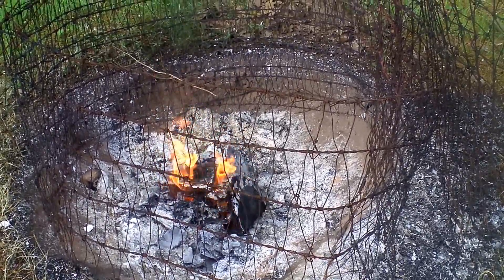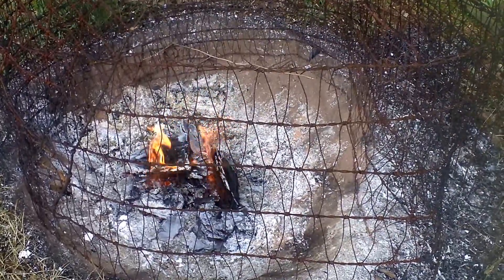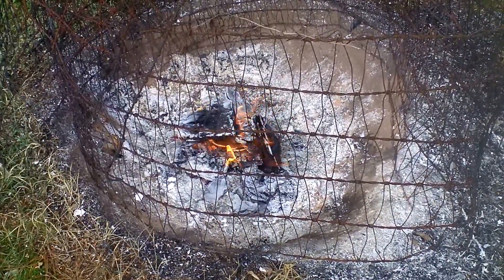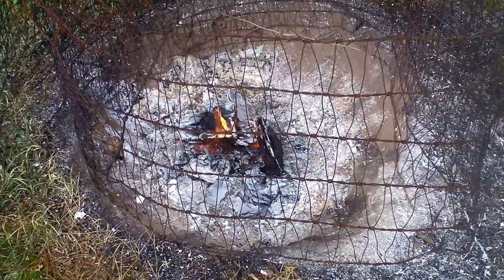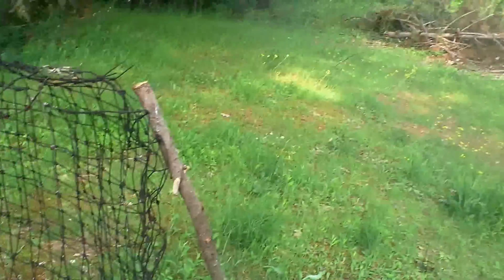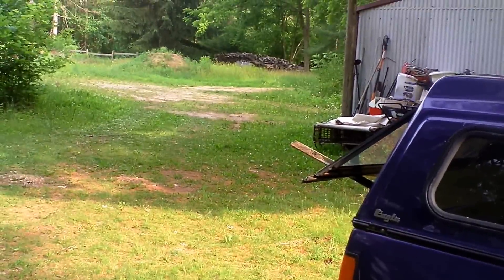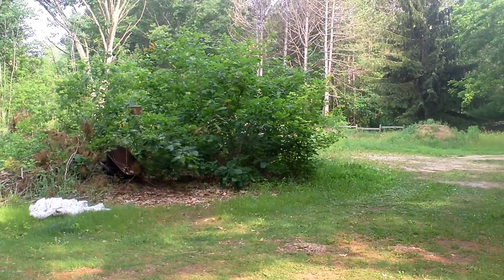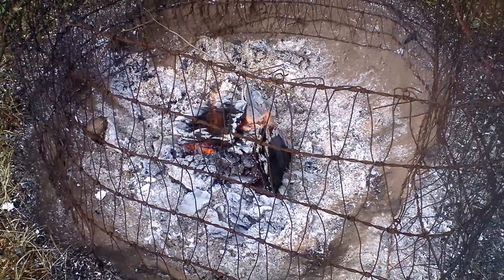FAMILY FARMER DUST BATH FOR THE CHICKENS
DUST BATH FOR THE CHICKENS